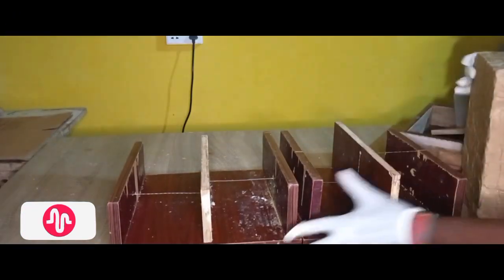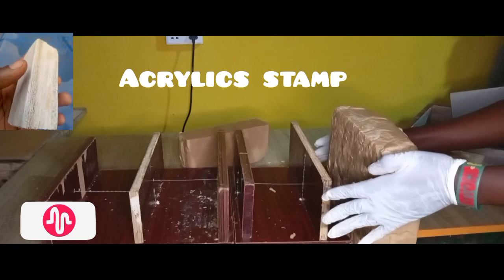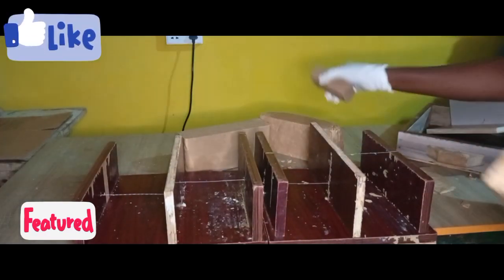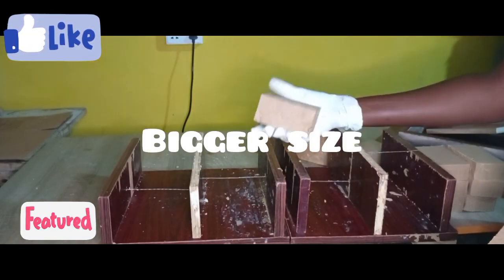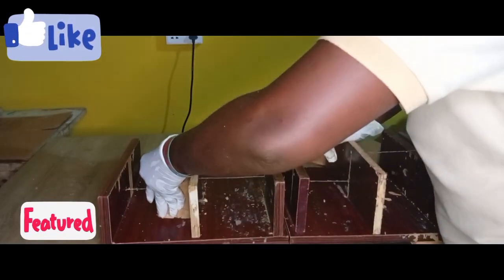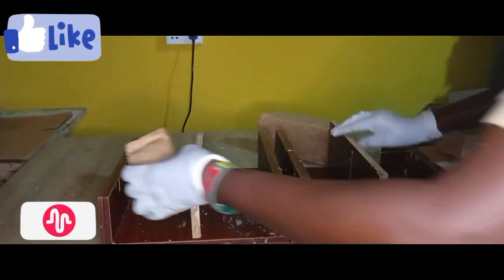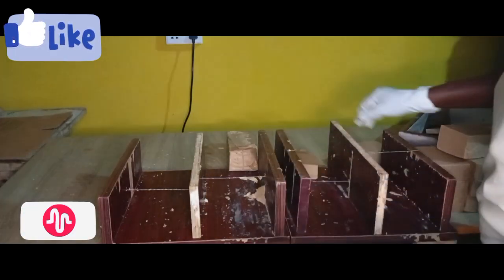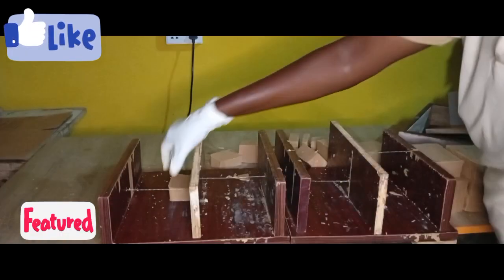Profitable Brown Soap Recipe Combining Cheap Oils, Semi Hot Method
Learn the secrets to formulating with budget-friendly oils that give amazing results.

Let’s make your soap business more profitable!

Click this link to check out our Selar store for other valuable contents

I look forward to hearing from you today.